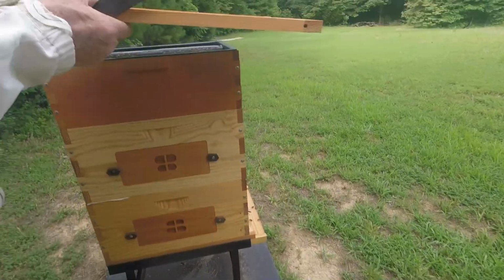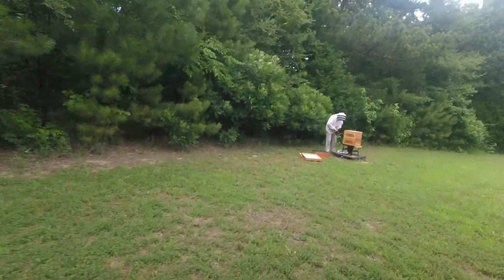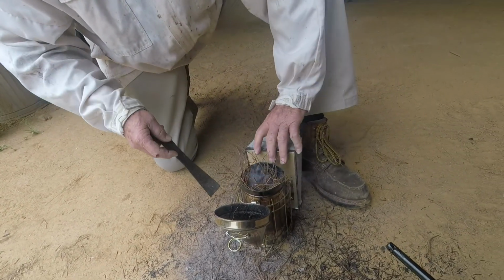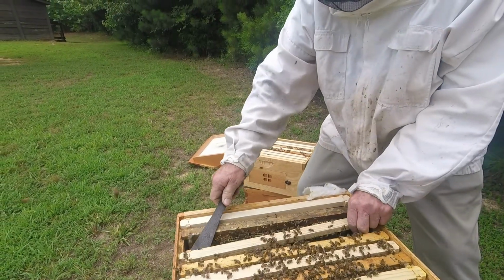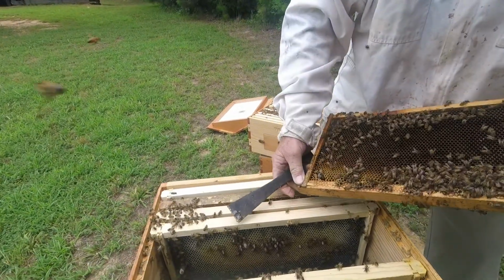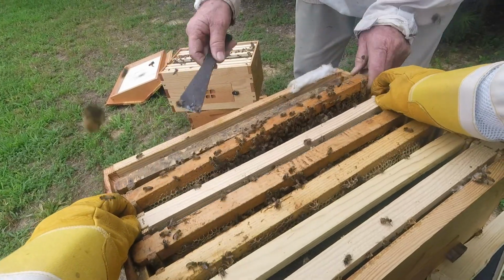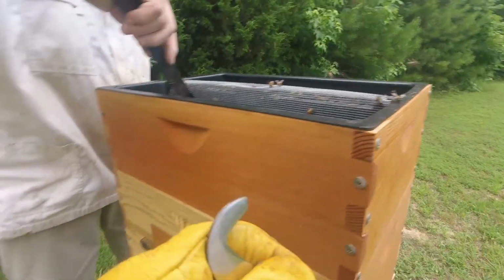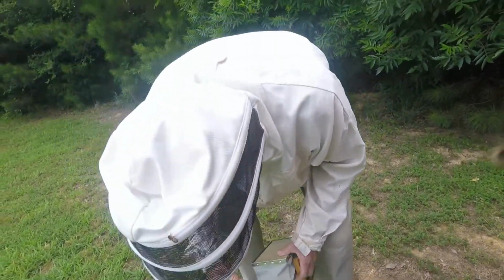Bee Hive Inspection w/ Mentor (new queen is seen and laying but the mentor gets stung!!!)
After losing our first nucleus queen, our mentor came over to check the progress of the new queen.  She was seen and laying!  He gave us some great advice also.